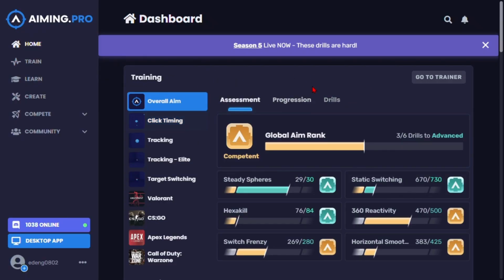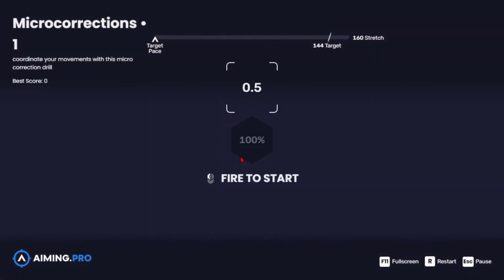The Beginning... 60 Hz Laptop Gamer | Iron to Ascendant | Episode 1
In this series I, a laptop gamer will attempt to climb to ascendant with my trusty school computer. These are the specs:

CPU: Intel i5-1035g1
GPU: Intel UHD 620
RAM: 8gb DDR4 at 3200Mhz

[Aim Trainer]
aiming.pro

Yes, it is going to be a long journey but I hope to share it with you!